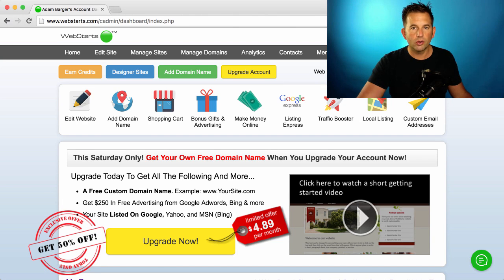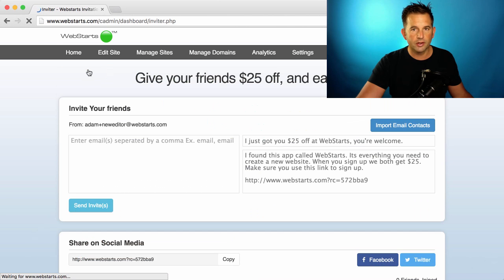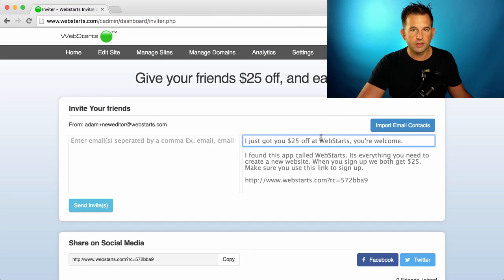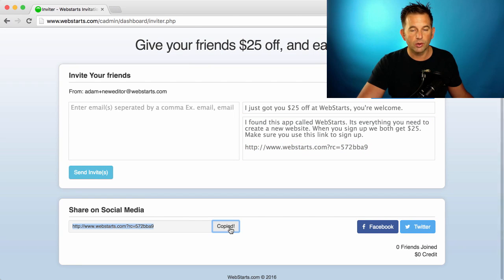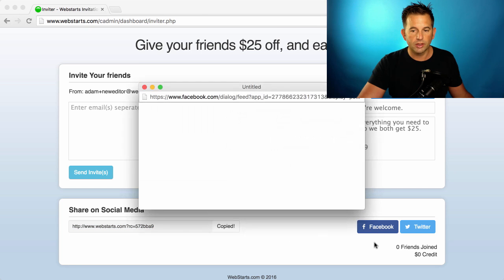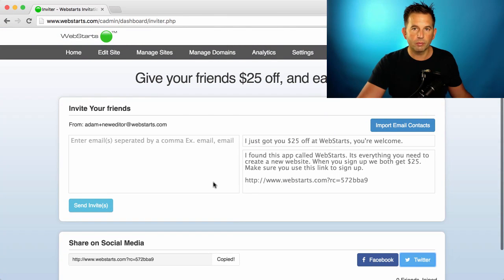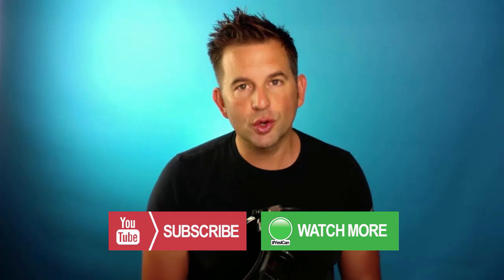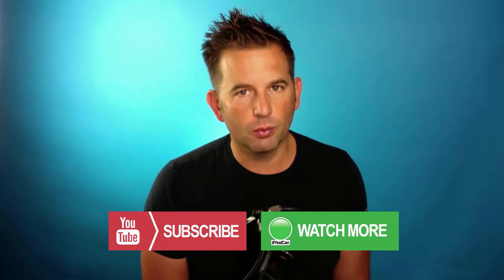Refer Your Friends To WebStarts and Get $25 for Them and You